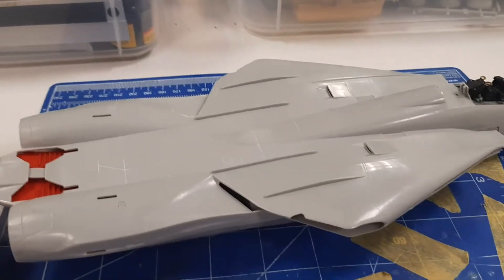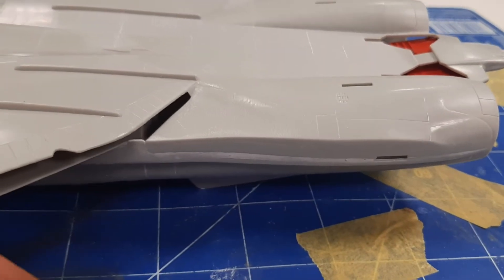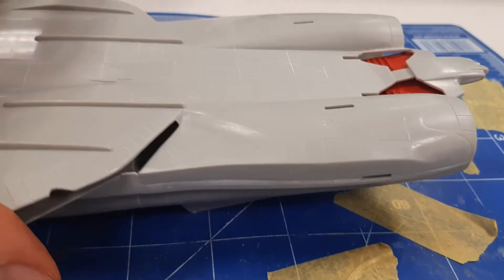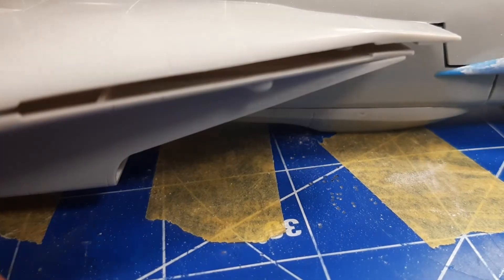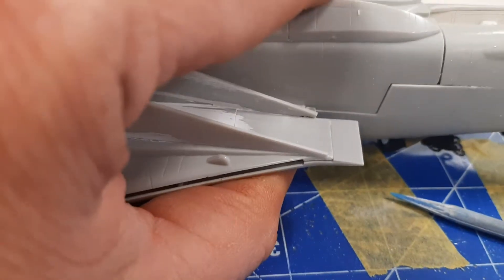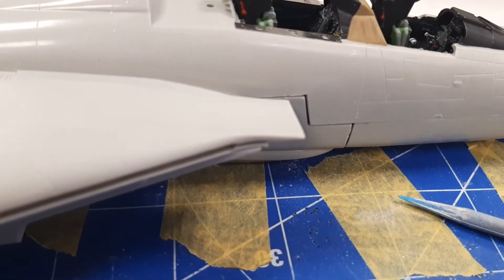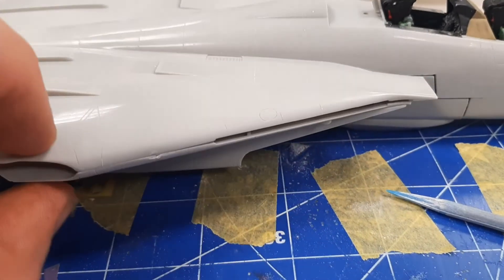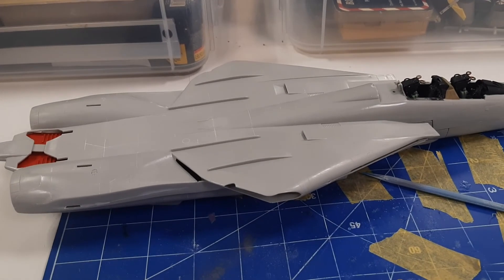Academy 1/48 F-14A WIP 3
Just continuing work on the body of the kit for now. Once I paint the wings I'll install them on the body and then I'll finally glue the rest of the fuselage together and work from there. But for now, this is what I've done so far. Now this kit is fairly old so make sure you wash the parts before you start painting or you'll regret it later.🥴